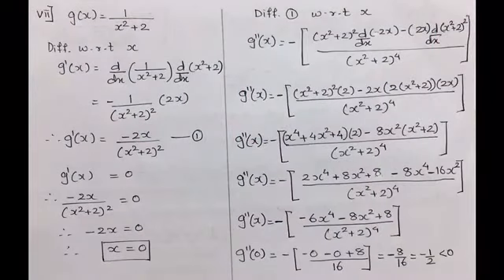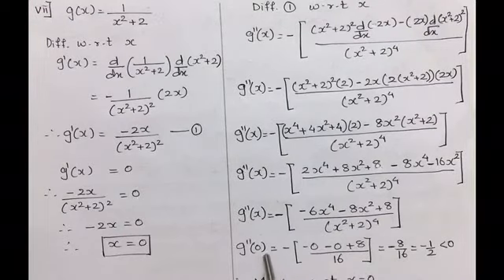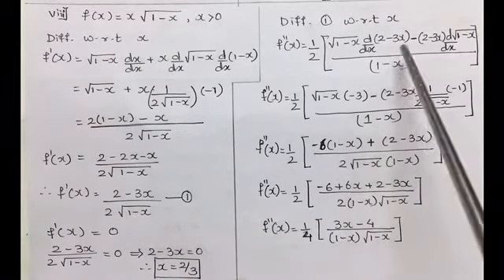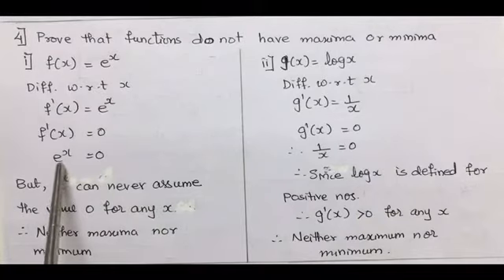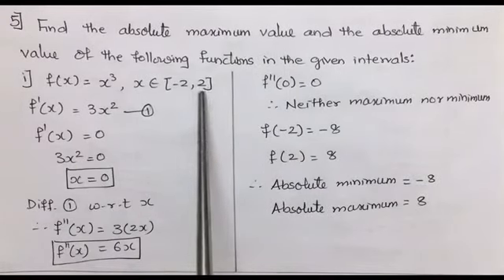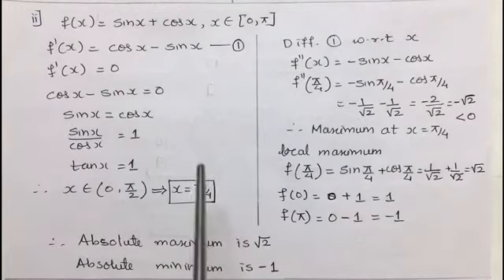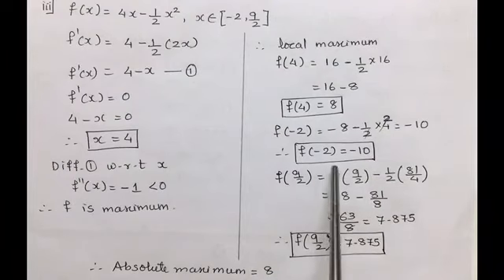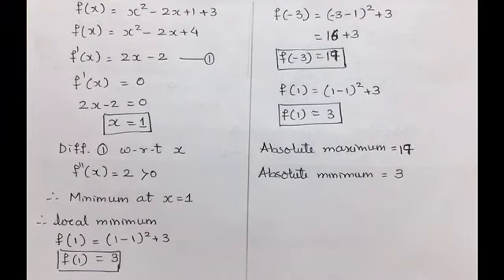Class: 12Sci Maths (NCERT) Ch.6 Exercise 6.5 Examples 3-5